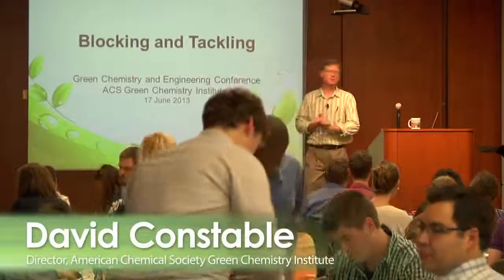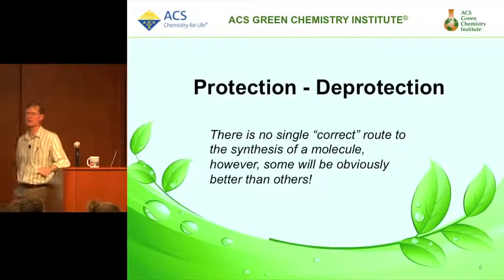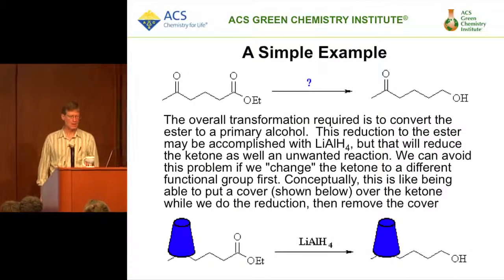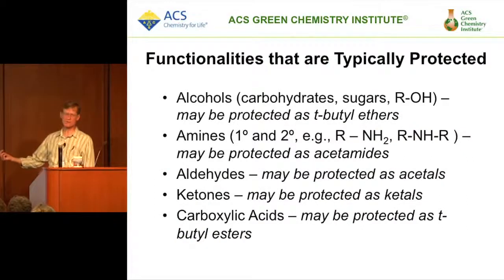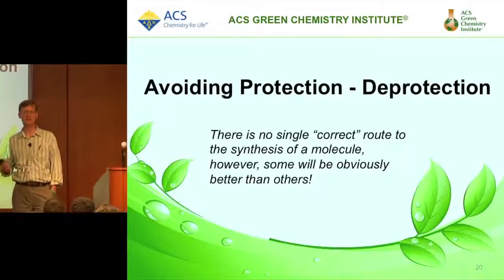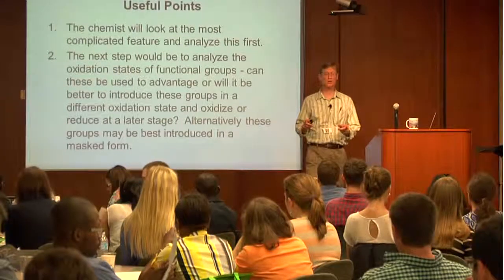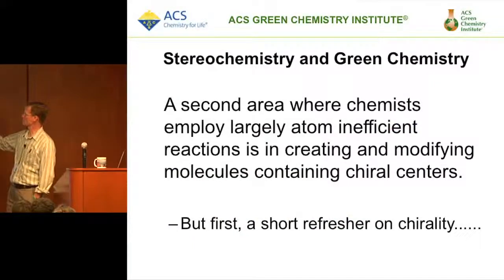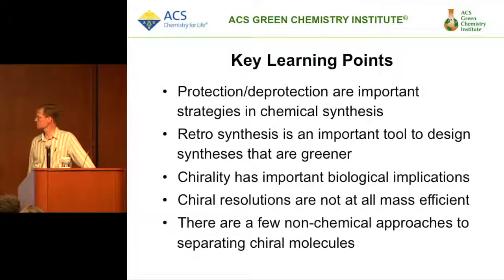Principle 8: Blocking & Tackling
David Constable, Ph.D., Director of the Green Chemistry Institute spoke about the eighth principle, Blocking and Tackling, at the GC&E Student Workshop June 17, 2013 at the ACS headquarters in Washington, D.C.